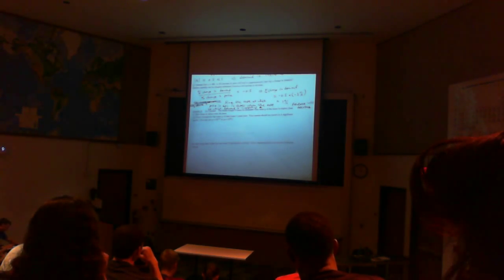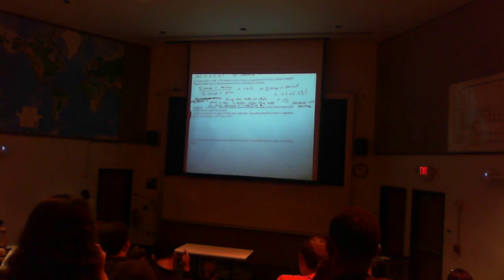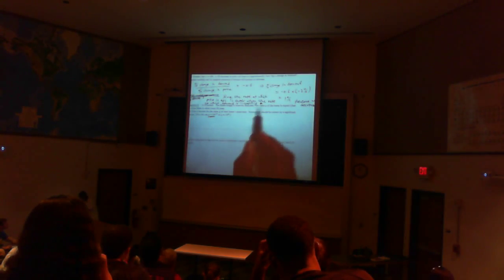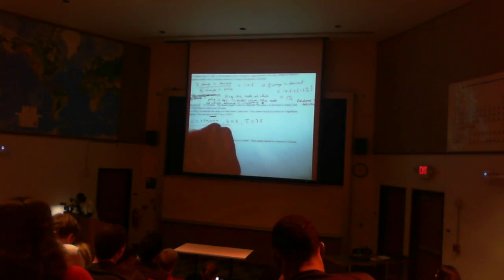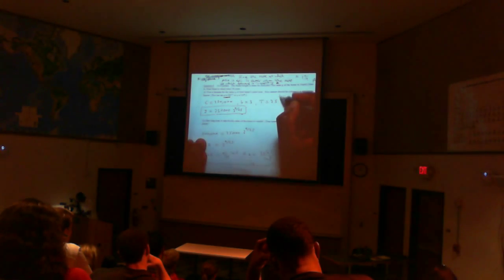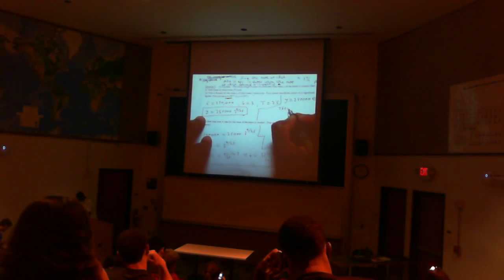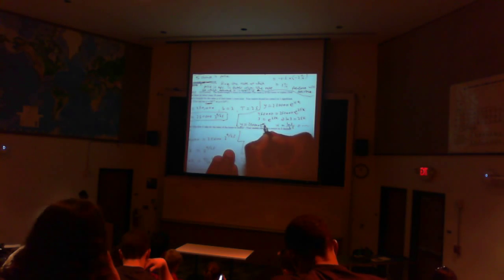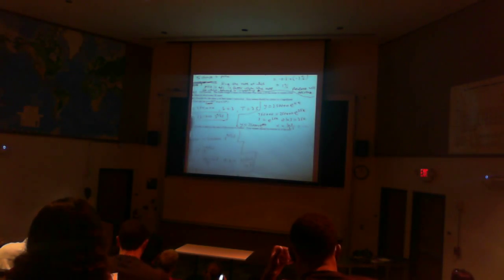Calculus Final Review part 6